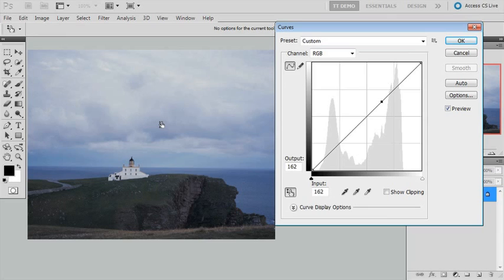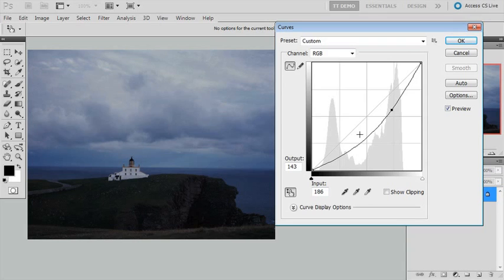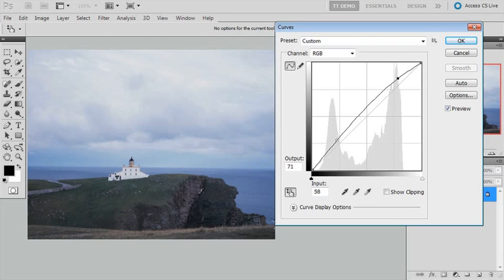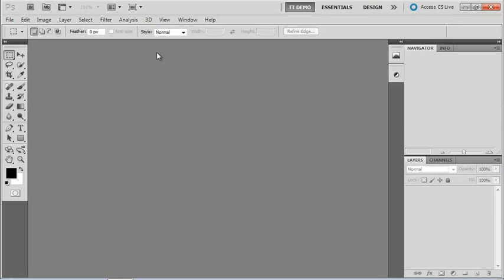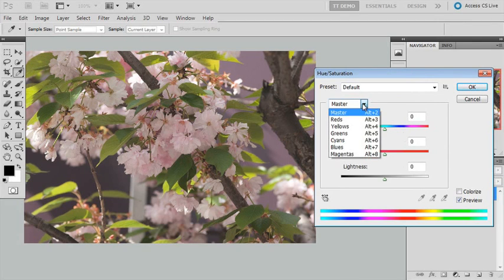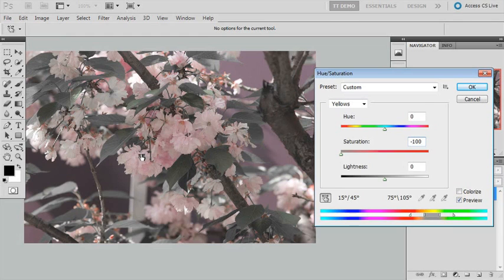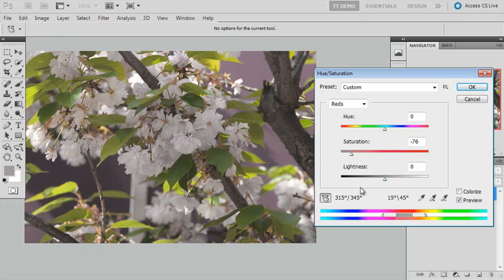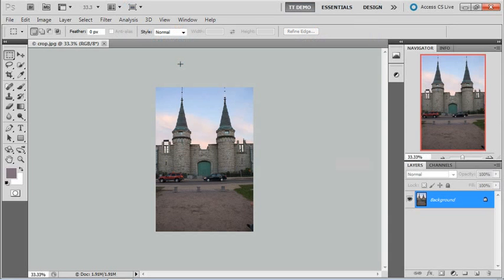[PTS CS5] Chapter 03 - Global Editing 2/3